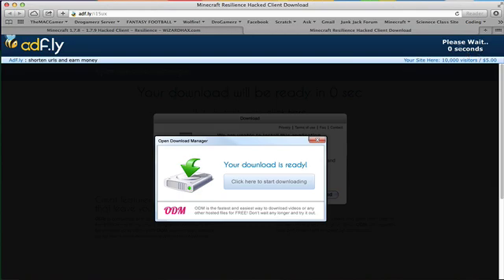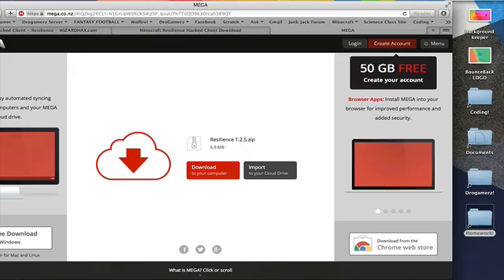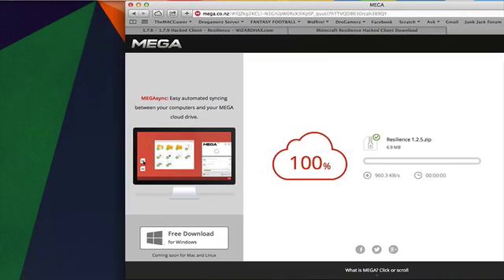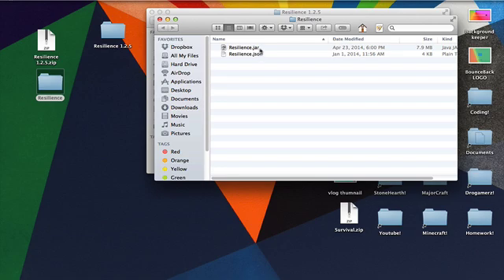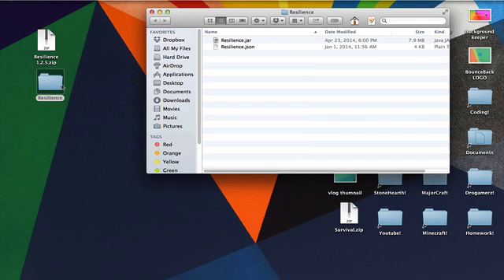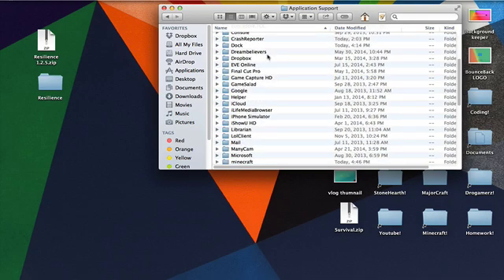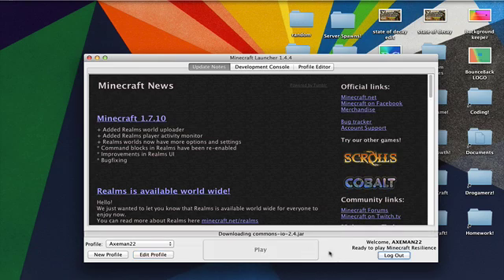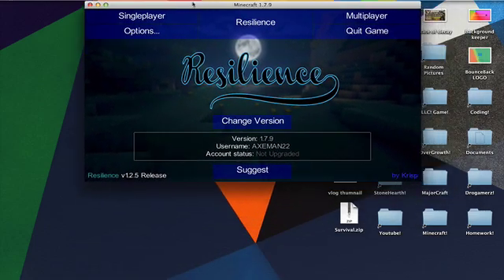Minecraft: How To Install Resilience Hacked Client 1.7.10 (MAC)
PLEASE READ DESCRIPTION FOR THOSE WHO NEED ANY HELP WITH MY TUTORIALS!
THEMACGAMER:
Tell Me What You Would Like To See Me Play In The Future!
Copy This Into You're Bar!  ~/library